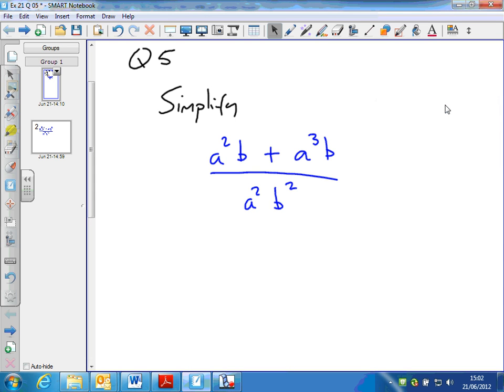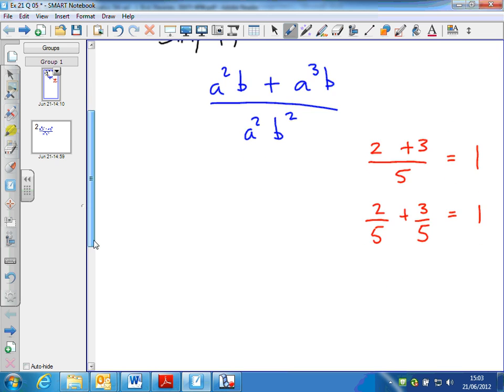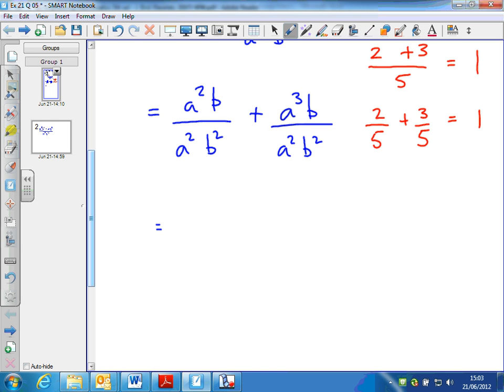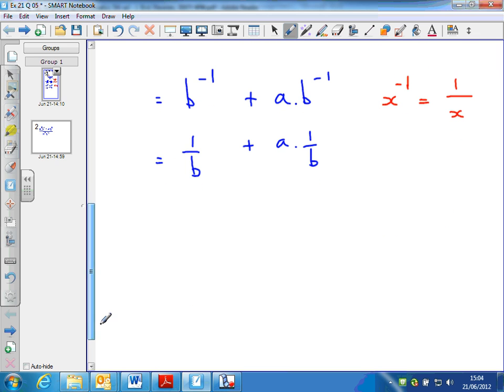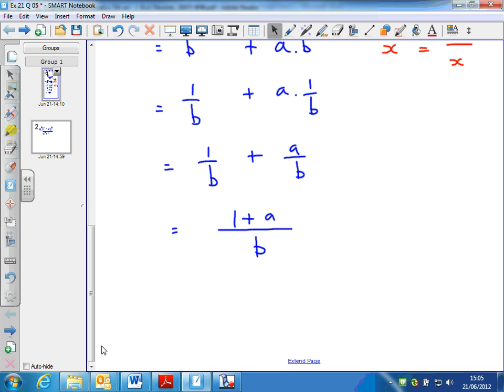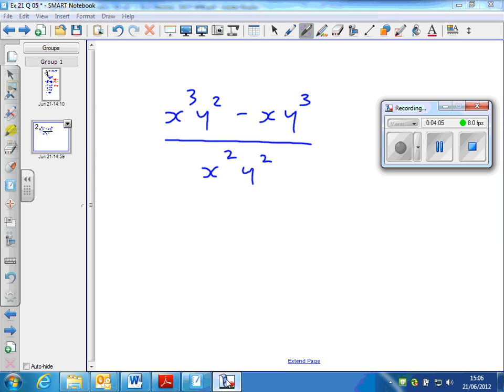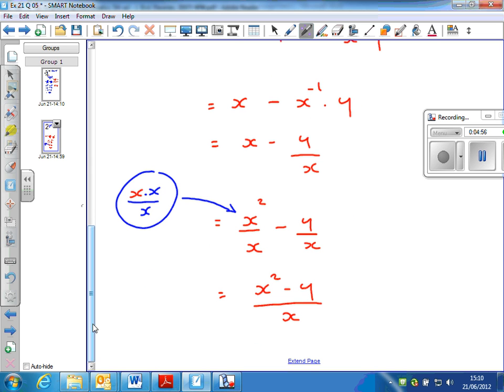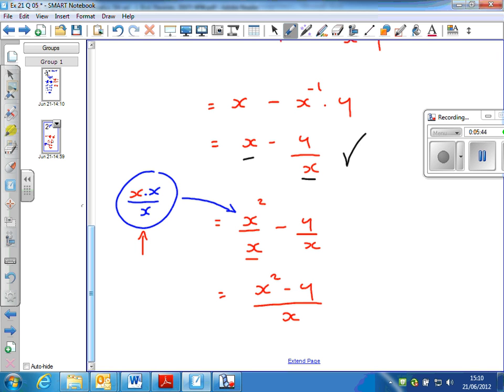Ex 21 Q 05